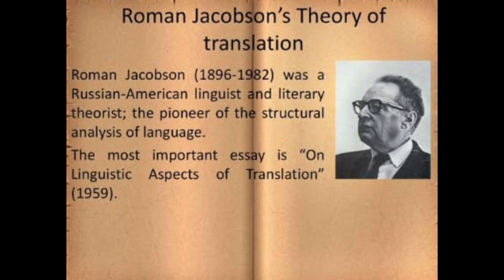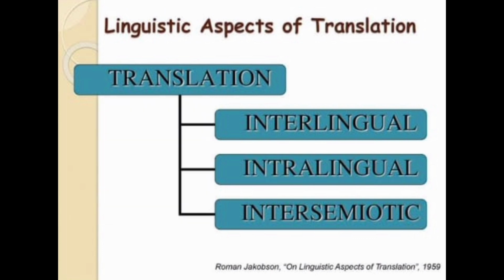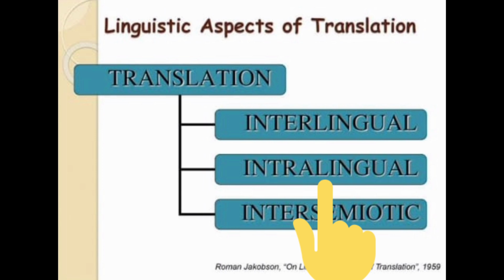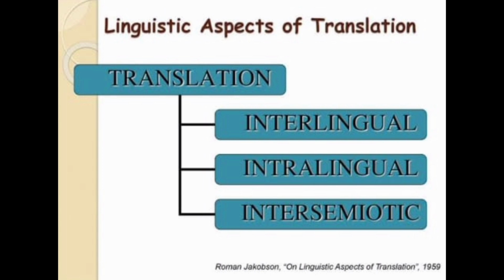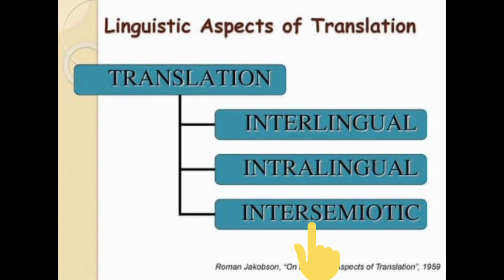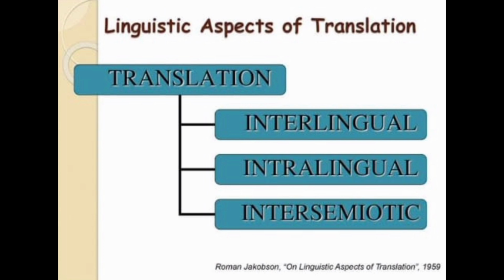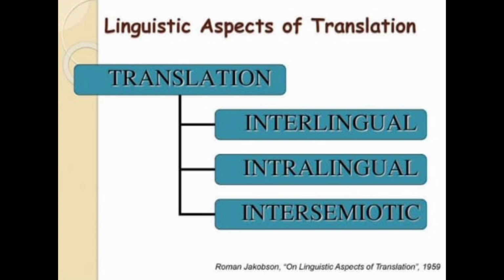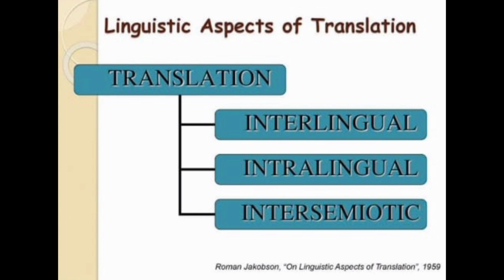On Linguistic Aspects Of Translation ll Roman Jakobson "On Linguistic Aspects Of Translation"